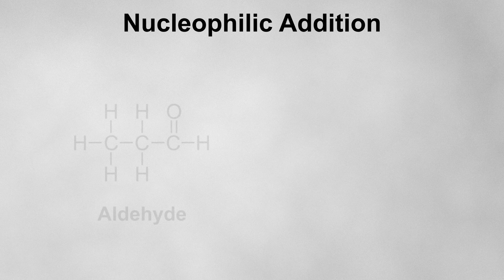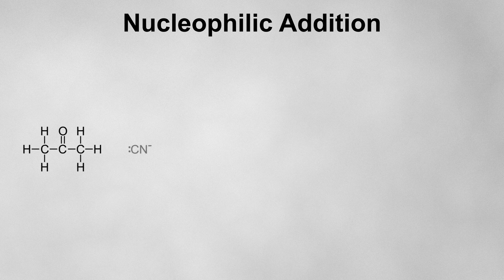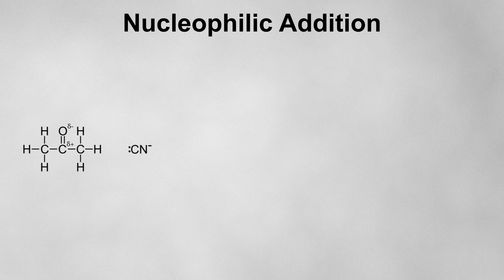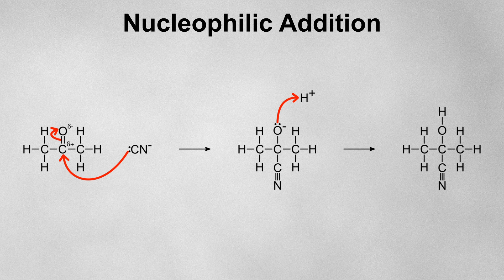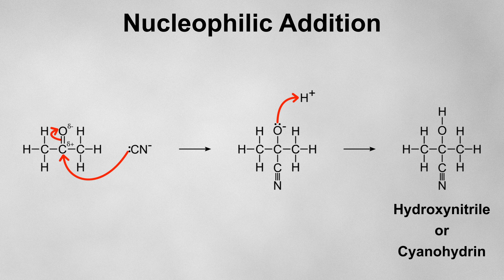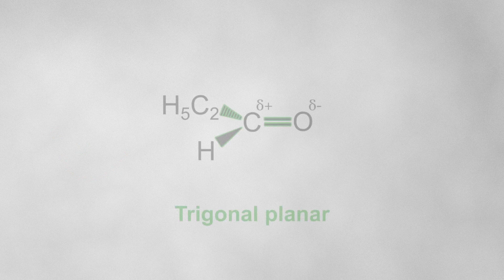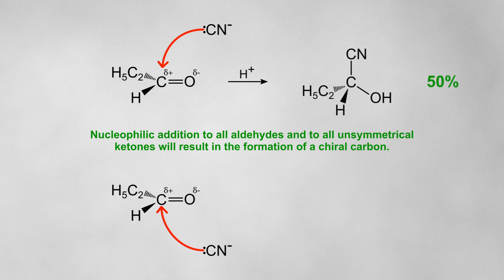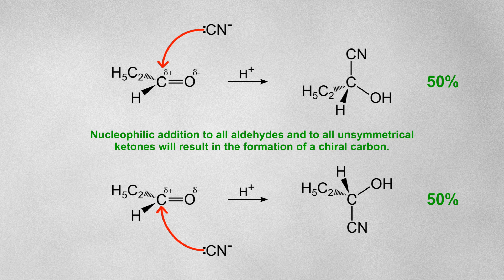An Animated Explanation of Nucleophilic Addition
Timestamps:
0:00 - Nucleophilic addition mechanism
1:35 - Stereochemistry